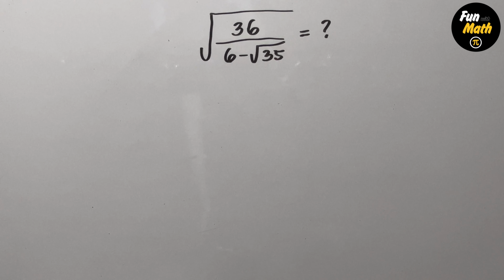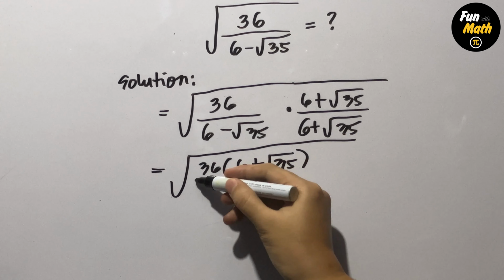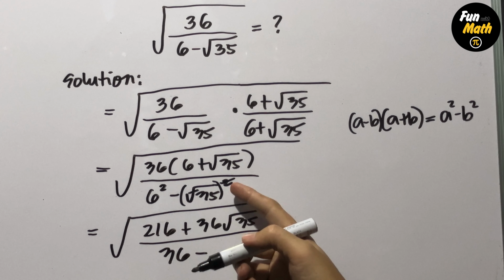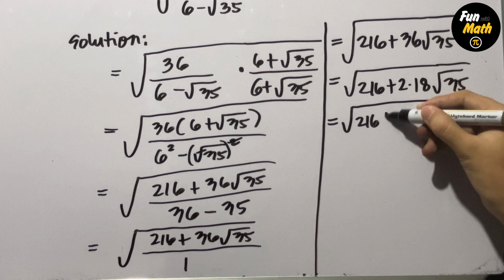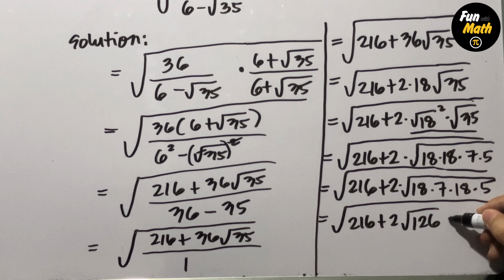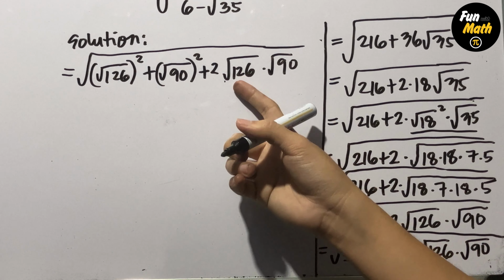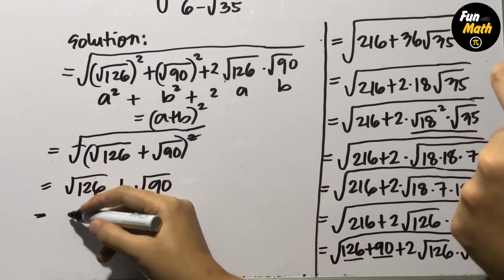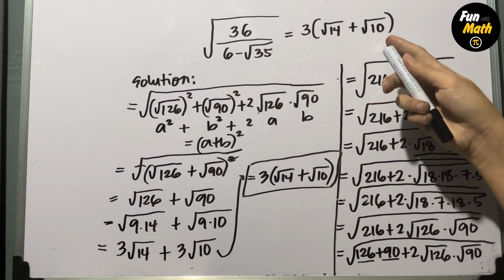Maths olympiad | A tricky maths International maths olympiad question | Algebra problem